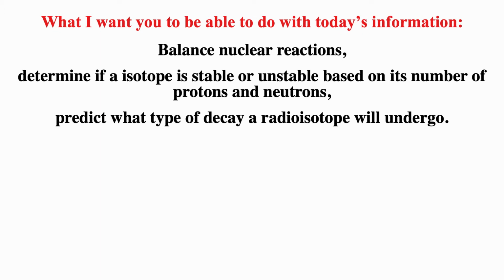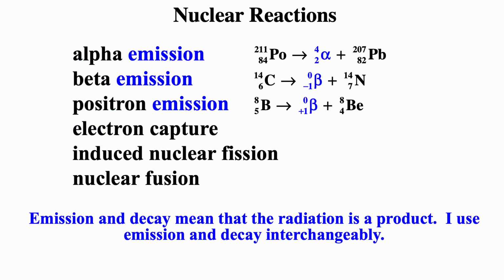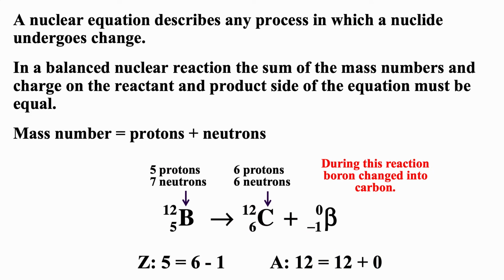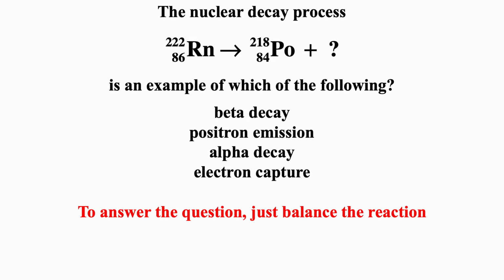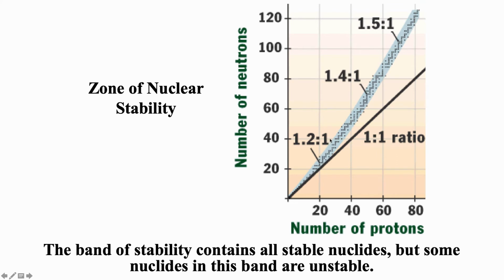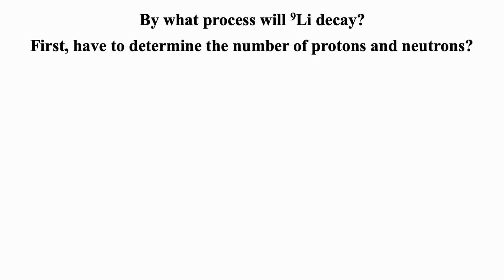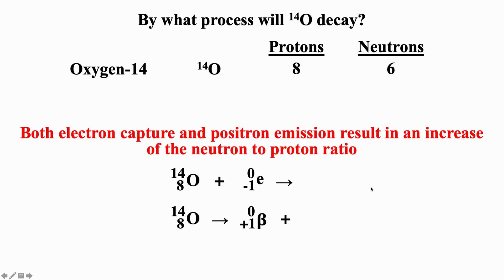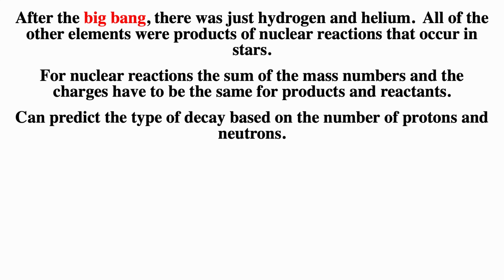nuclear reactions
This video introduces nuclear reactions.